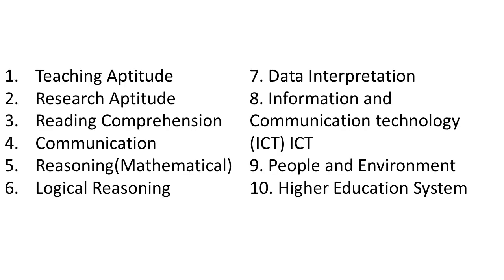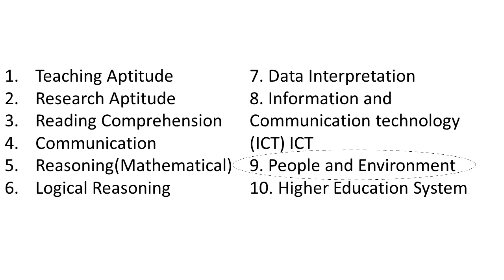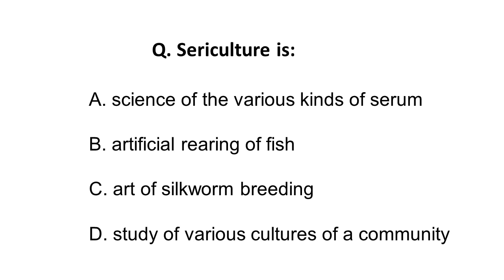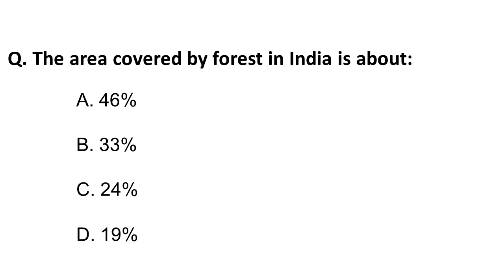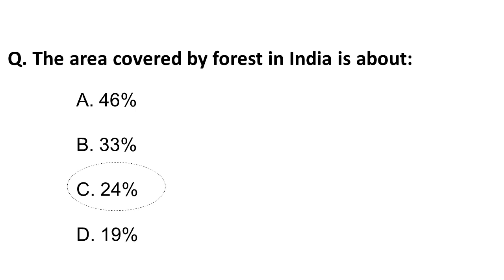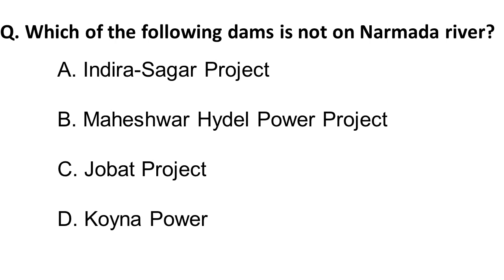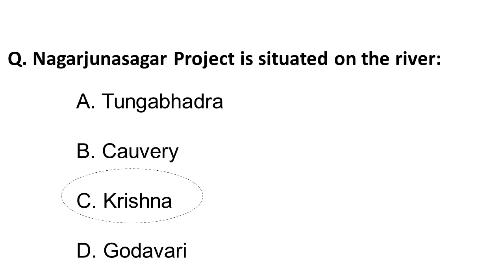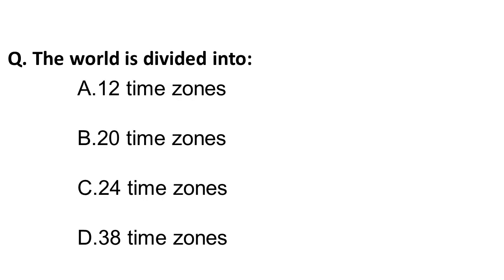SET Exam 2019 and UGC NTA NET 2019 Teaching Aptitude Paper I MCQ on People and Environment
In this video, we have discussed Teaching Aptitude MCQ on topic People and Environment. for SLET EXAM PAPER 1 AND Teaching Aptitude paper 1